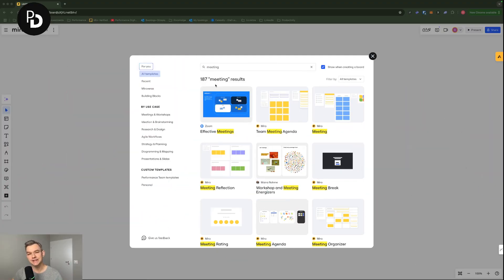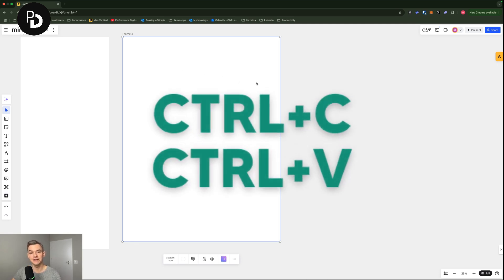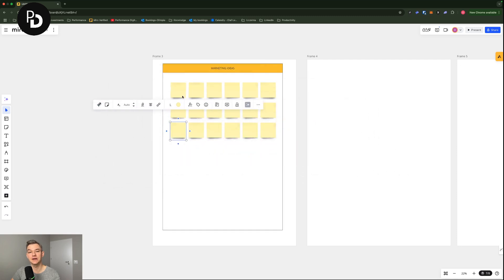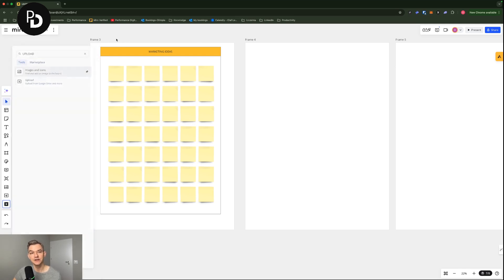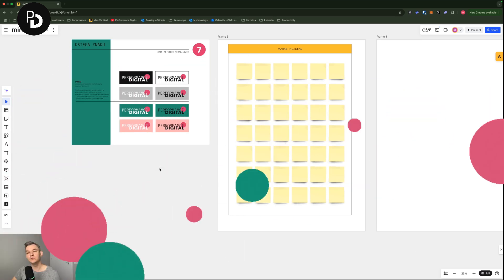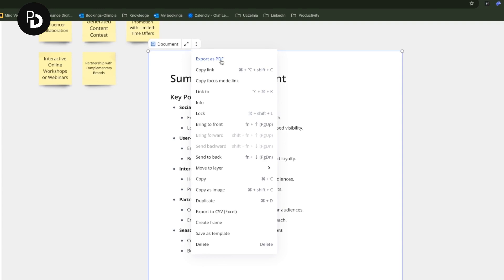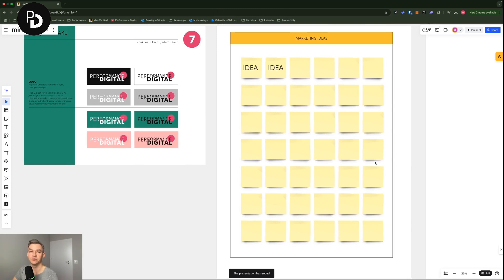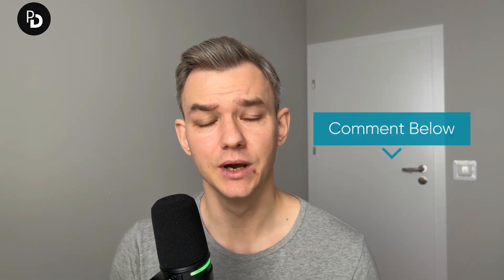Tutorial Miro 101 || A beginner guide to visual collaboration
Want to make your meetings more effective, efficient, and productive? Whether you just discovered Miro or feel a little lost using it, this beginner-friendly tutorial is here to help! 🙌

In this video, we’ll cover:

✅ How to start and navigate your Miro board
✅ Using templates to streamline meetings, brainstorming, and planning
✅ Organizing your board with frames, shapes, and sticky notes
✅ Collaboration hacks: locking elements, adding files, and real-time teamwork
✅ Using AI-powered features for idea generation and meeting summaries
✅ Exporting and sharing boards as PDFs, images, or spreadsheets
✅ Presentation mode and following team members’ work live
✅ Leveraging comments and timers to boost productivity